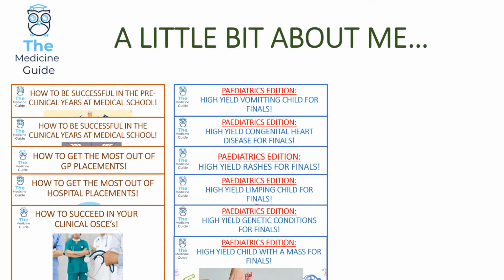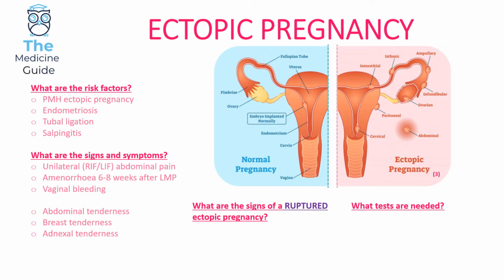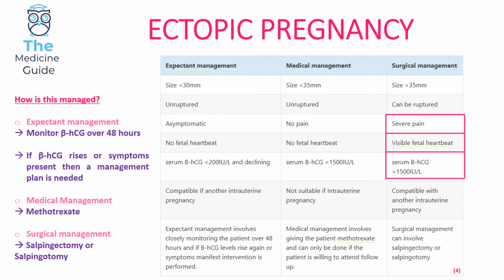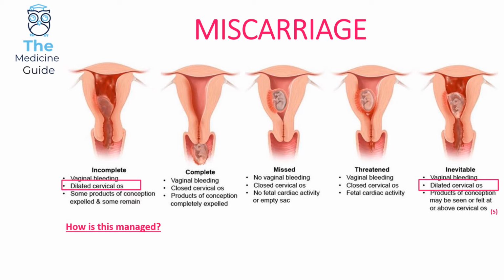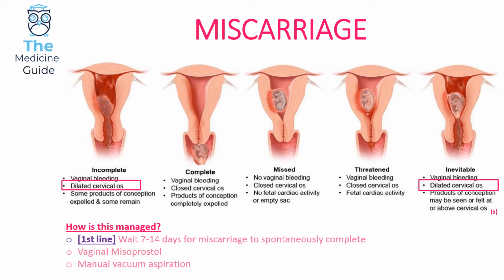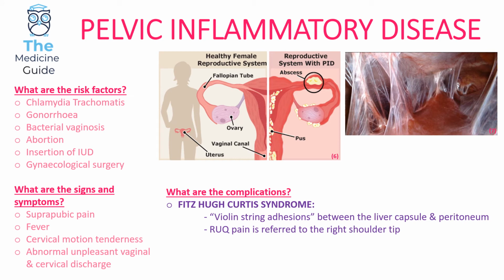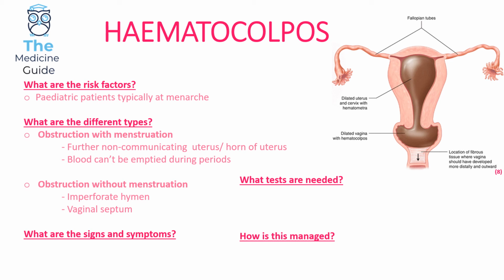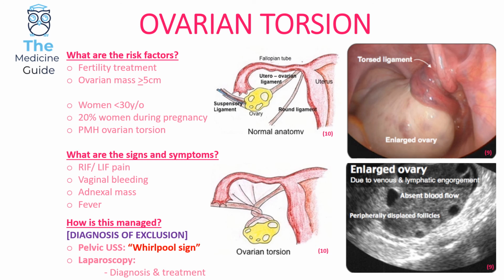OBS & GYNAE EDITION: HIGH YIELD ACUTE ABDOMEN FOR FINALS!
- Ectopic pregnancy

- Miscarriage

- Haematocolpos

- Ovarian torsion